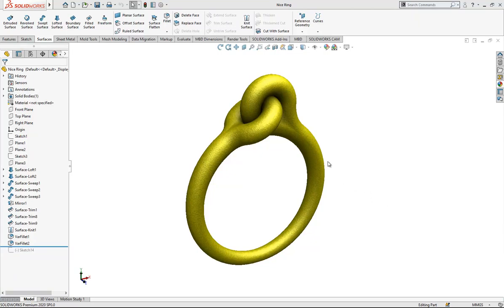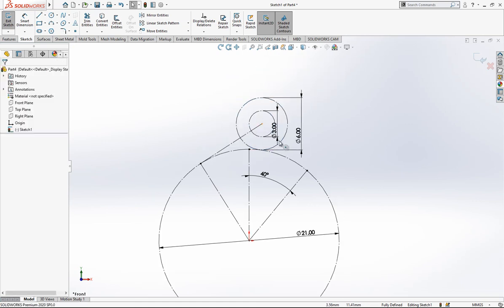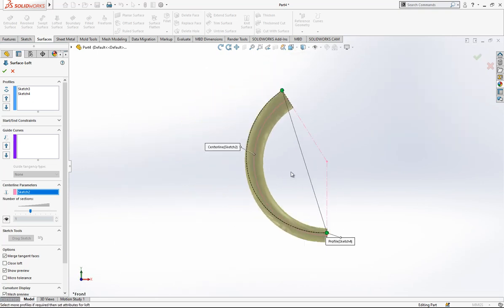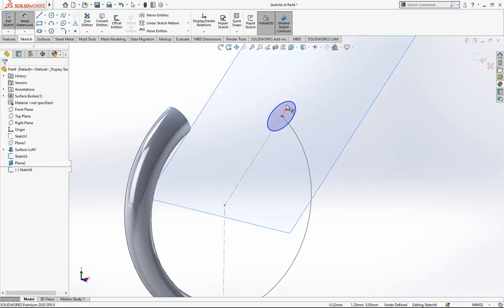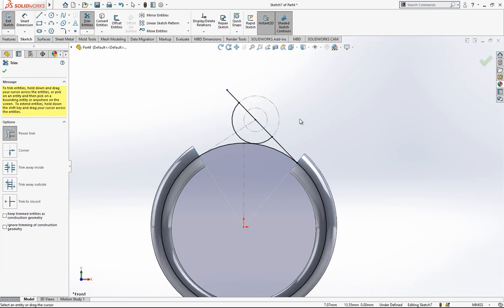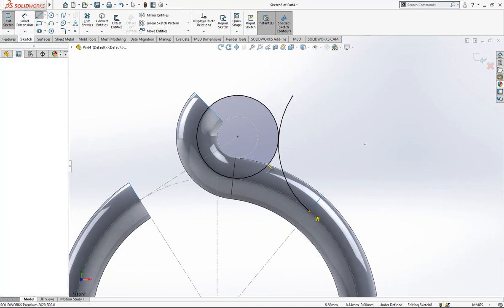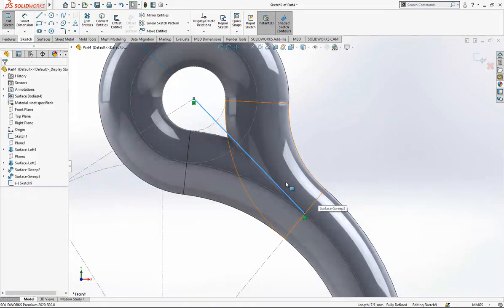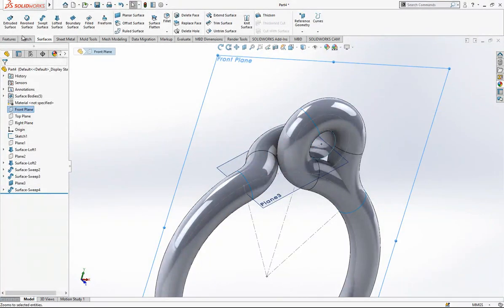Connected Ring - SolidWorks Tutorial